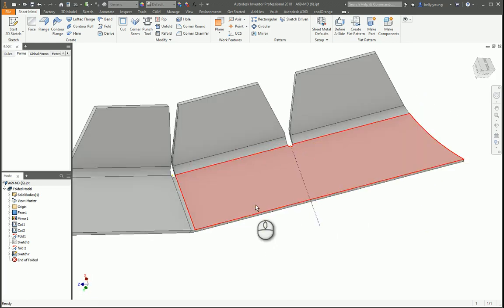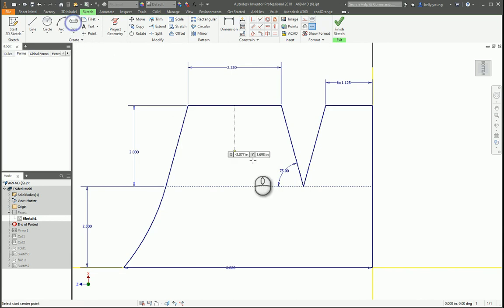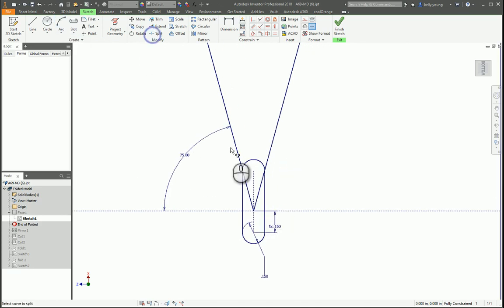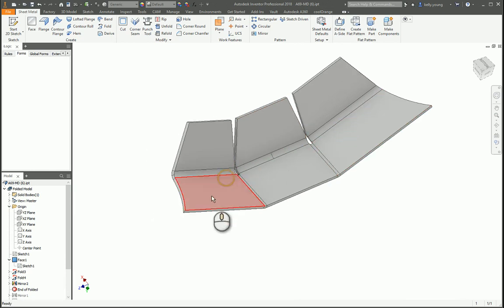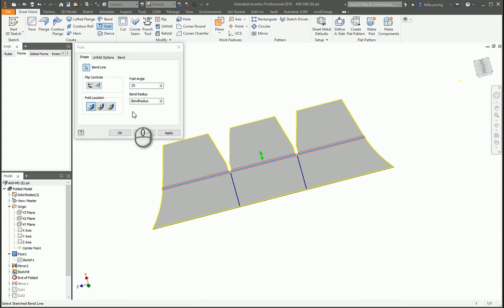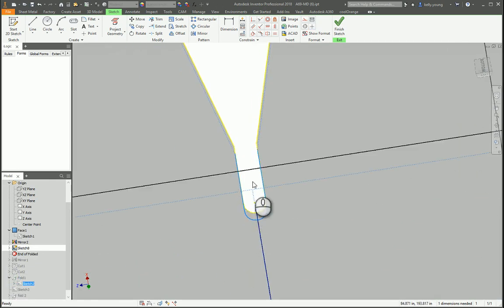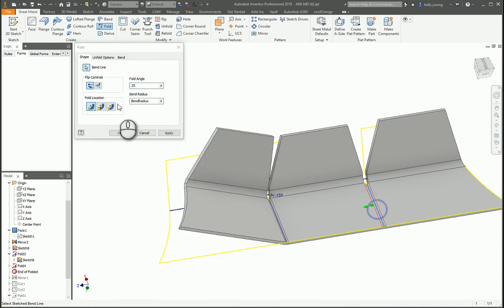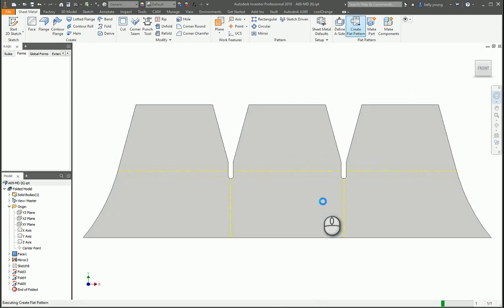Folding Sheet Metal Part Along Multiple Edges